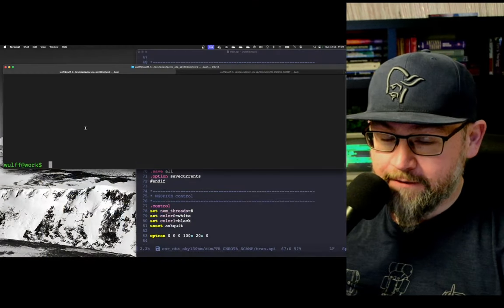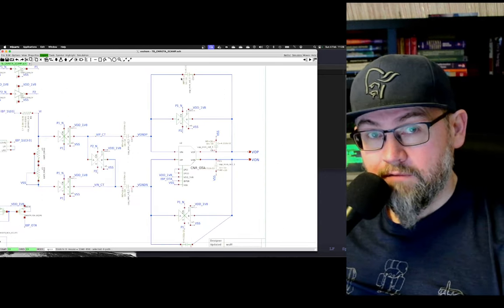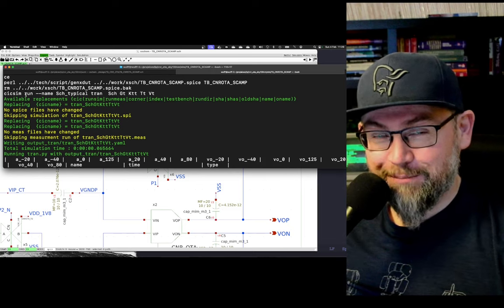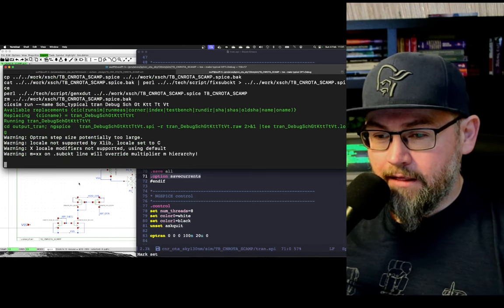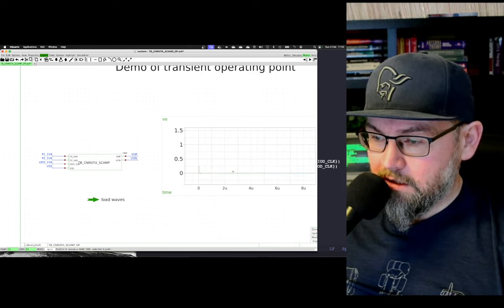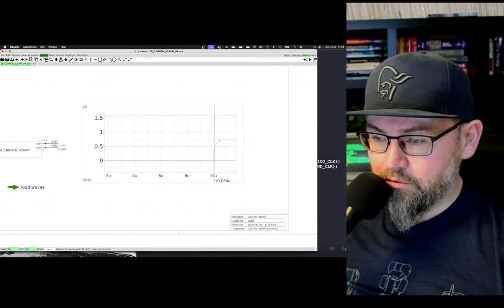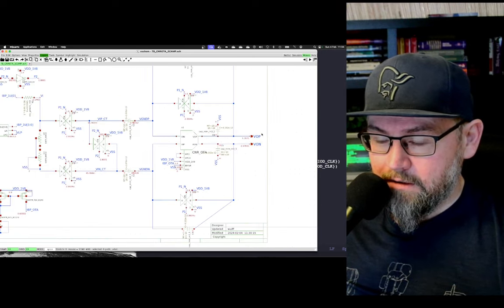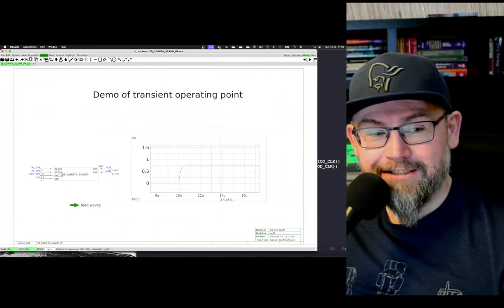xschem transient operating point back annotation